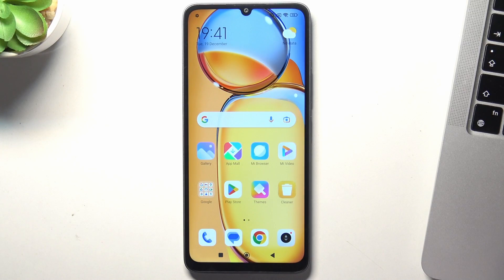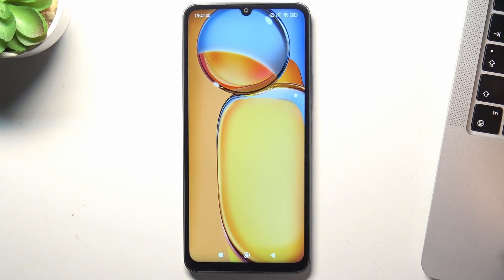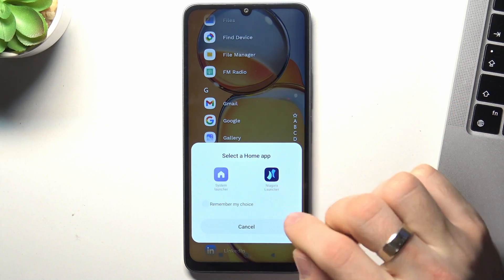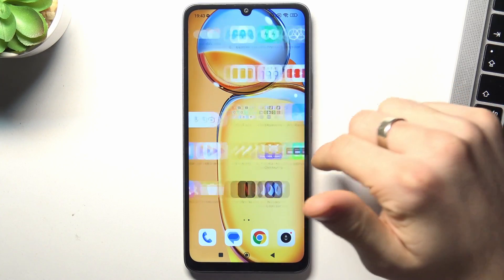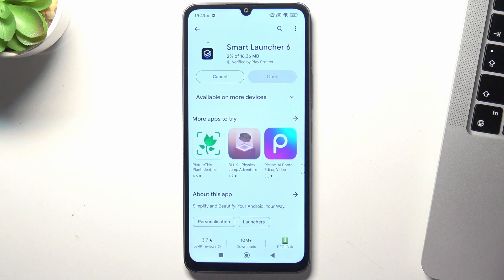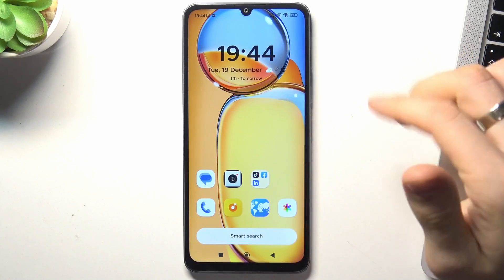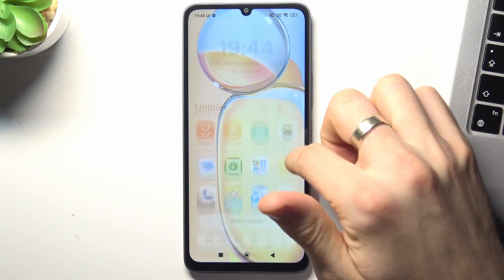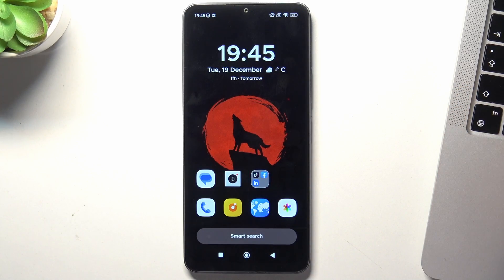REDMI 13C Top 3 Themes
Find out more about REDMI 13C:
Hi! In this video, not only do we explore the most visually stunning and feature-rich themes curated specifically for the REDMI 13C, but we also guide you on where to download new launchers and how to apply them on your phone.

How to change the device theme on REDMI 13C? How to set up the device theme on REDMI 13C? How to install the Niagara launcher on REDMI 13C? How to install the Smart Launcher on REDMI 13C?